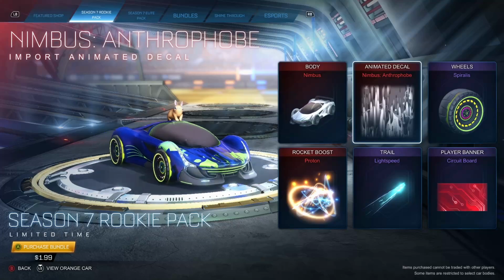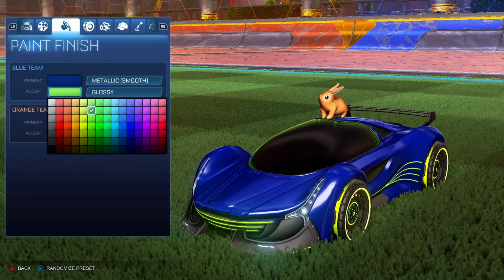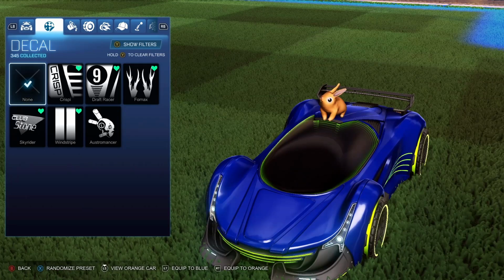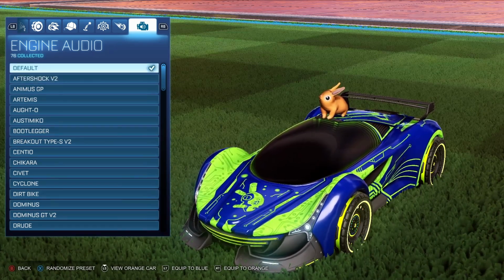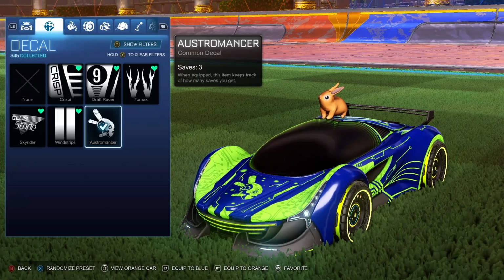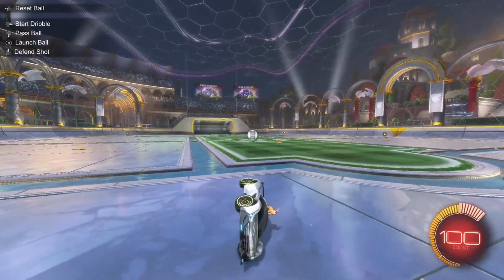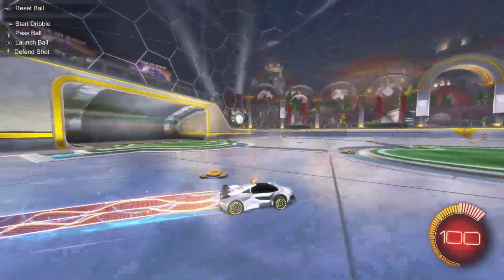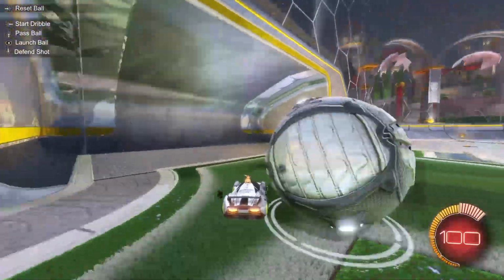Should You Buy the Nimbus? (Car Showcase)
The Nimbus is currently available in the Season 7 Rookie Pack in the Item Shop. I show off some of its unique features as well as some of the default decals it comes with. I review how it feels in each of the four areas 50/50s, dribbles, powershots, and aerials and then offer you a recommendation based on how it performs.

P.S. Nimbus is the hybrid hitbox

Trading Links:
Note: You must have either purchased the game or bought at least 5 USD (or 500 credits) worth of items in the Item Shop or Rocket Pass to be able to trade.
Warning: Never click links traders send you EVER

Not an official Rocket League product. Not approved by or associated with Psyonix.